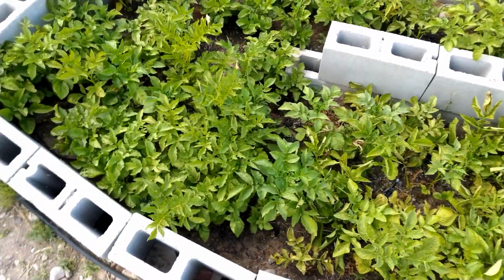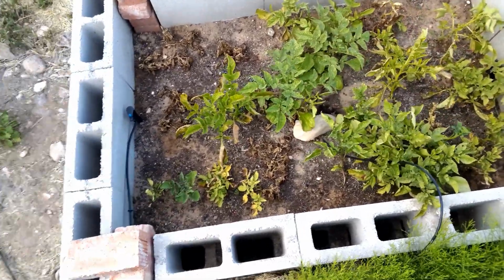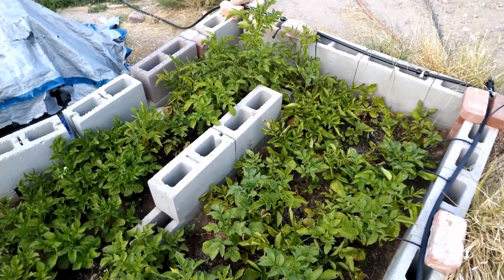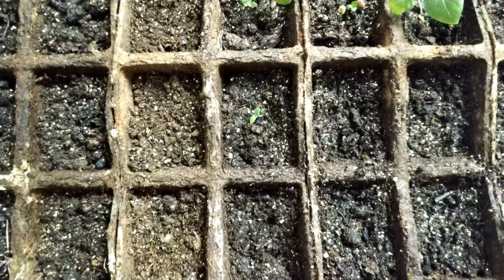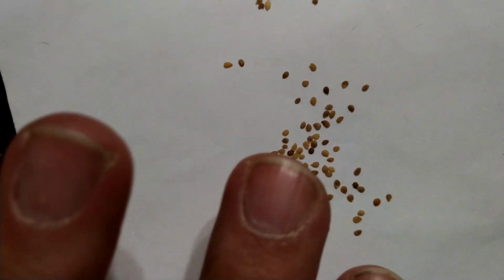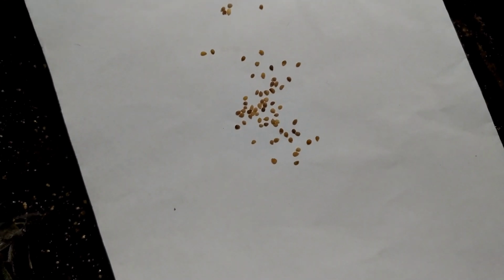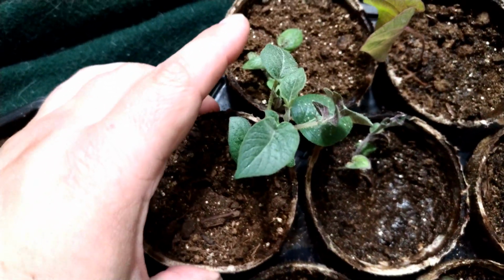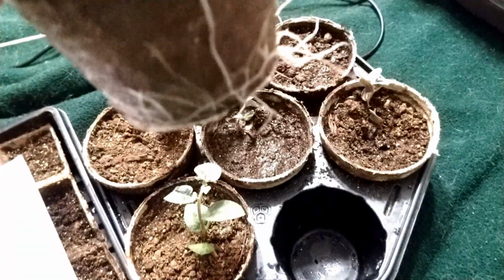True Potato Seed | Manifest Sustenance E031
Ever wondered what true potato seeds look like?  Lets go over growing some potatoes from real seed.

Hope everyone got something out of the video!

It would be great to have more people be a part of our little community.